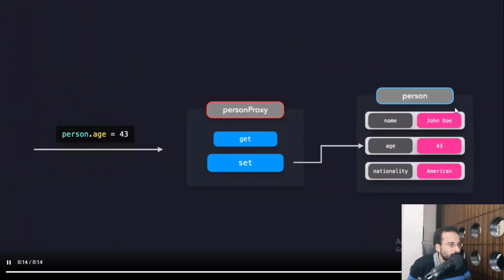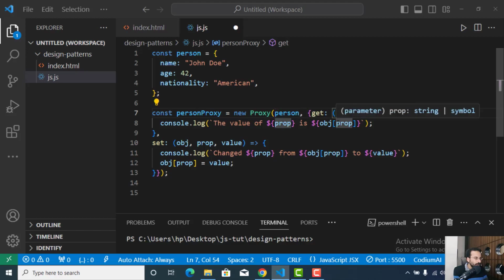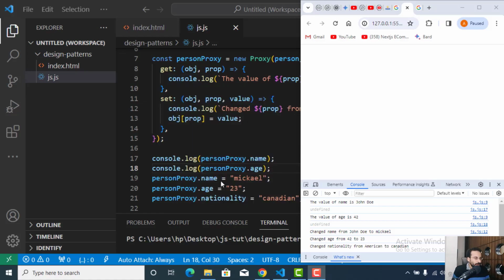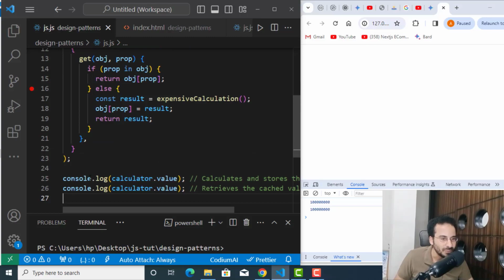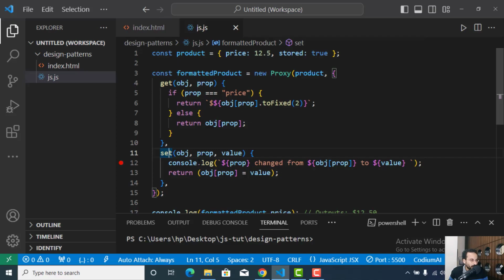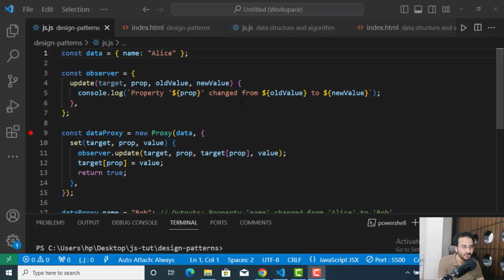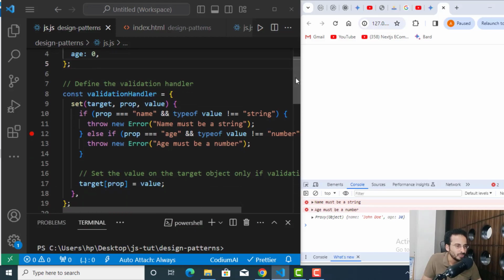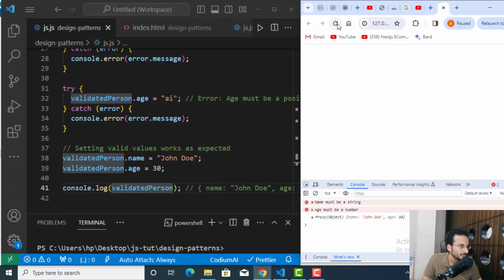Proxy Pattern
About proxy pattern and its  applications like validation,caching,formating and notification

Timecodes

0:00 - Introduction
4:03 - Caching
5:58 - Formatting
8:09 - Notification
9:41 - Validation